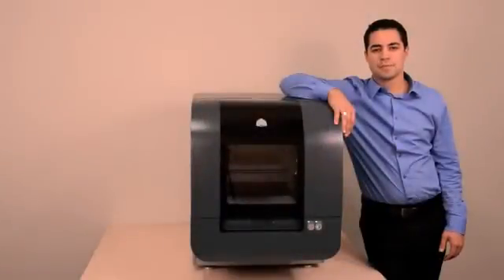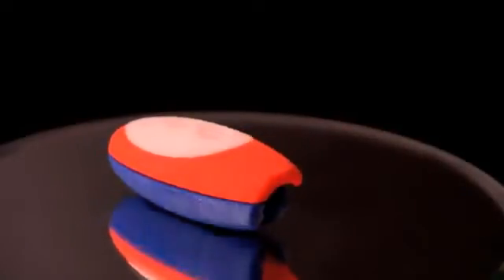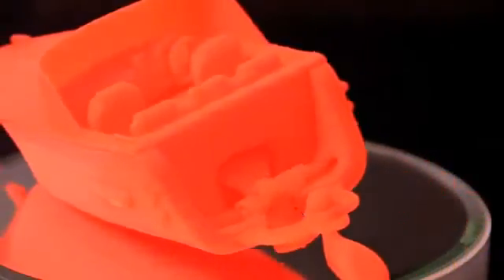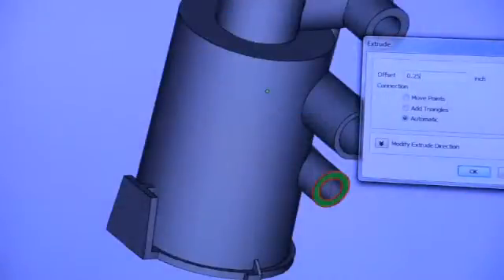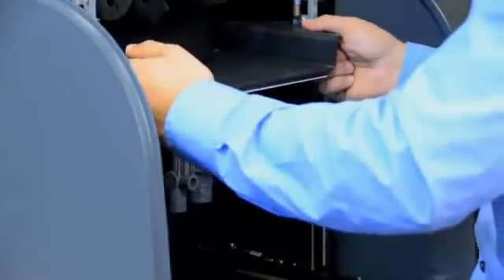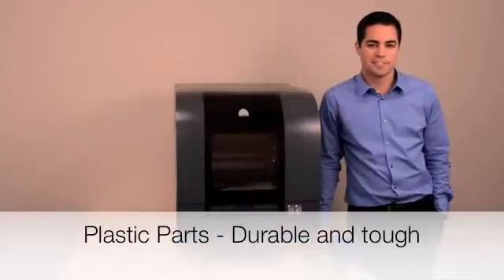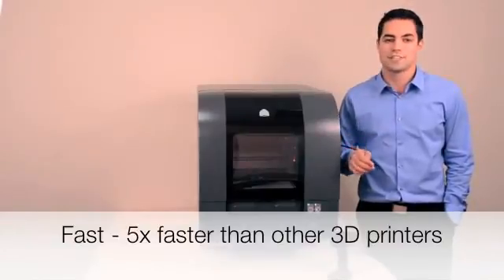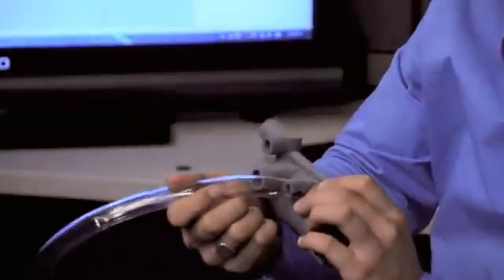Impressora 3D ProJet 1500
As impressoras 3D perfeitas para seu escritório

As Impressoras 3D ProJet™ 1000 e ProJet™ 1500 foram desenvolvidas exclusivamente para o seu escritório. Elas possuem fácil manuseio, fácil conexão com o seu pc e também um ótimo sistema de conexão web para você monitorá-la de onde estiver.

Entre em contato conosco:
ROBTEC